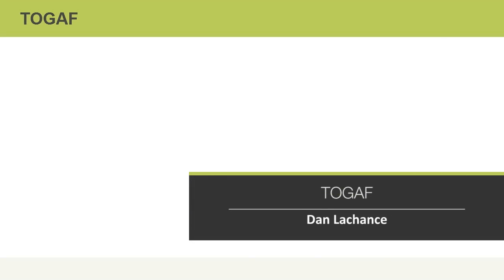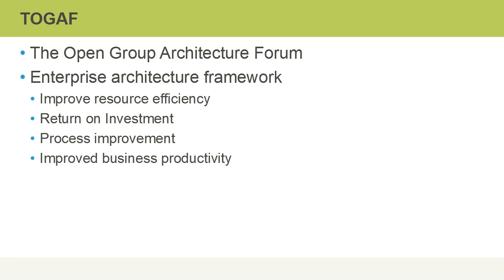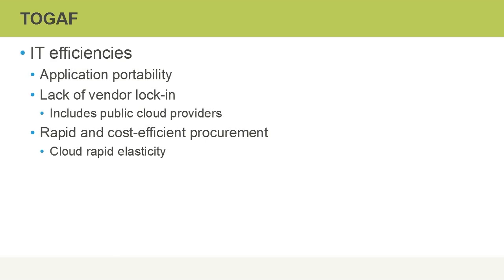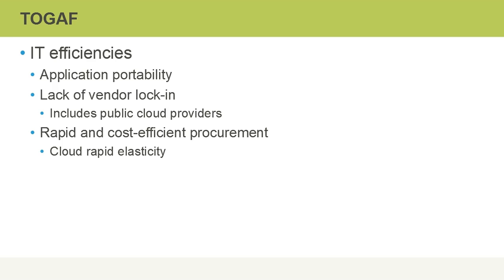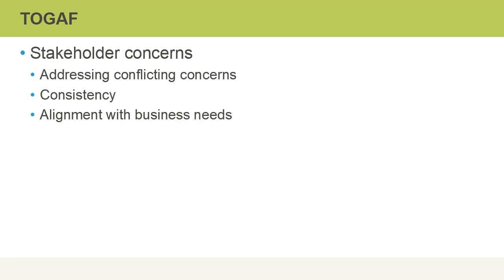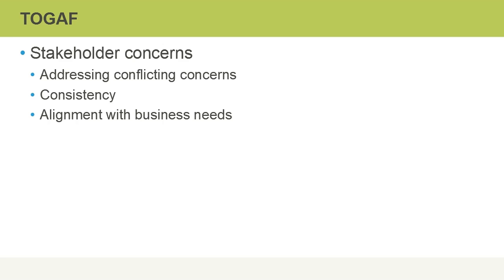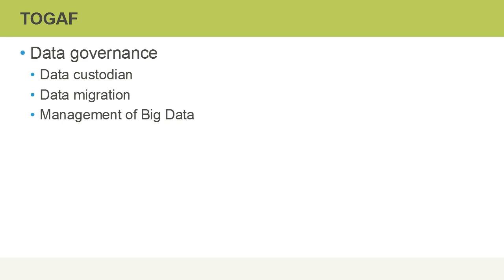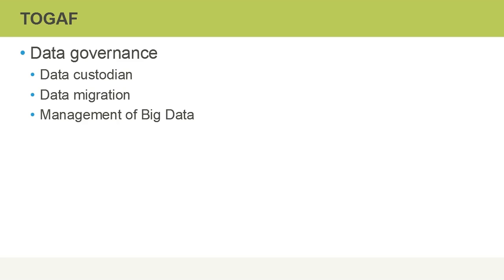TOGAF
In this session we will discuss about TOGAF.